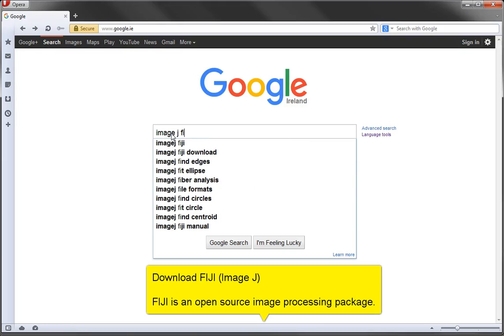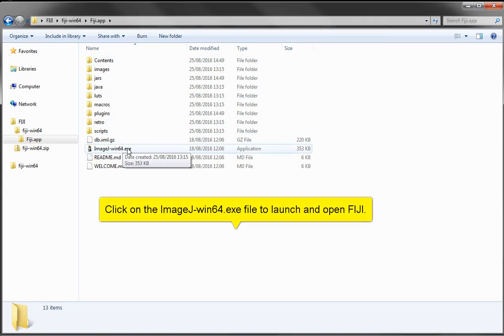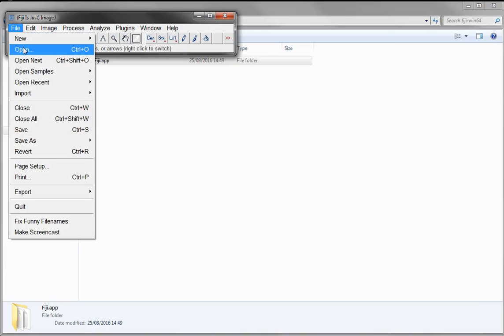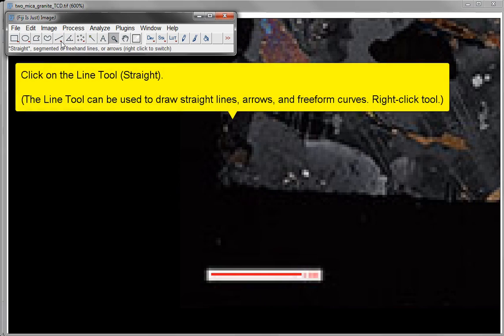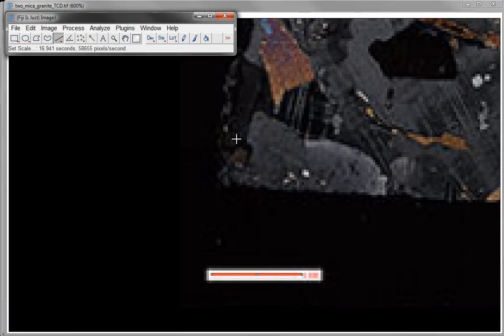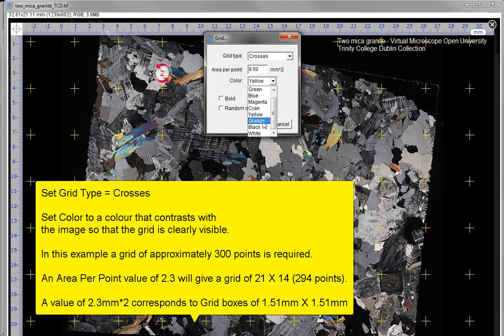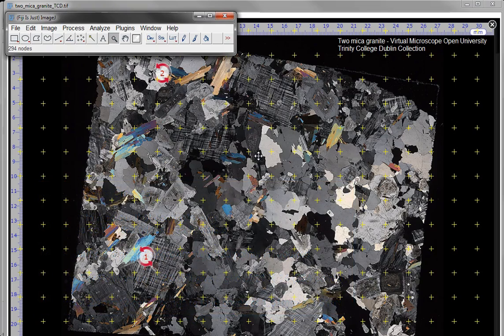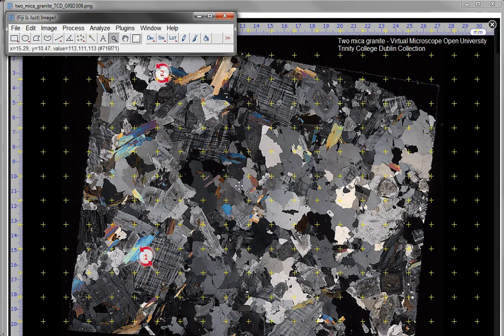GeoLAB: Point Count Overlay using FIJI ImageJ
How to create an overlay grid of points on a petrological thin section image using FIJI (ImageJ) open source image processing software. This example uses a screen-grab image from the Open University Virtual Microscope. It is recommended that high-resolution digital images of thin sections be used where the scale is known or displayed on the image.

Tutorial created for the GeoLab Project funded by the National Forum for Teaching and Learning Ireland.